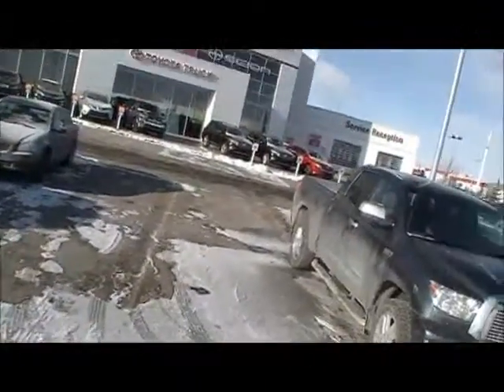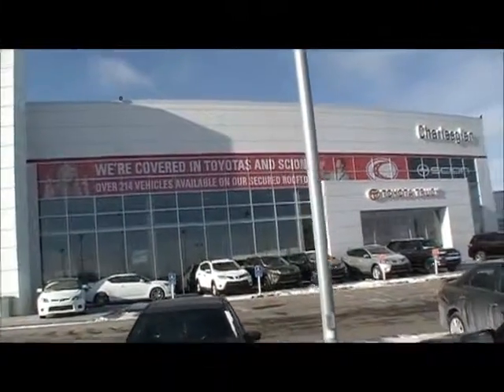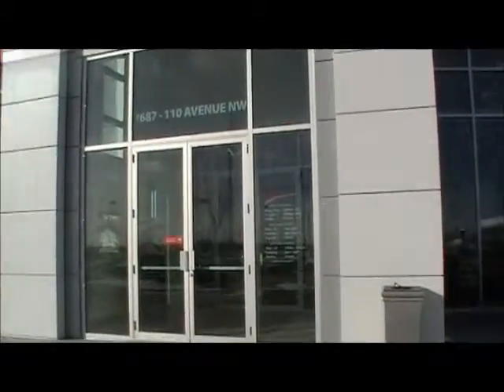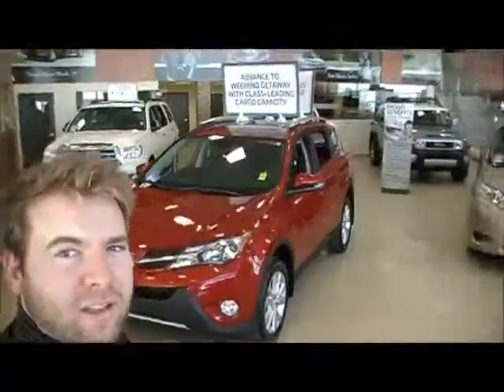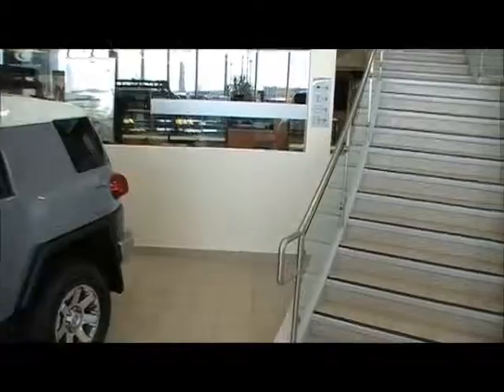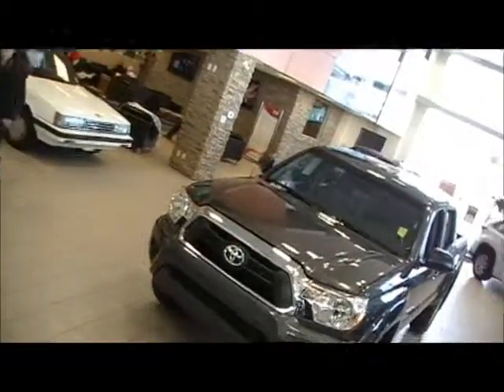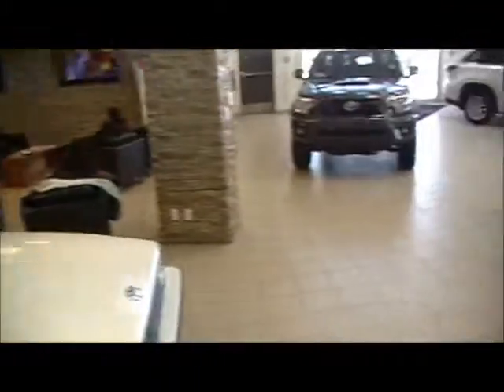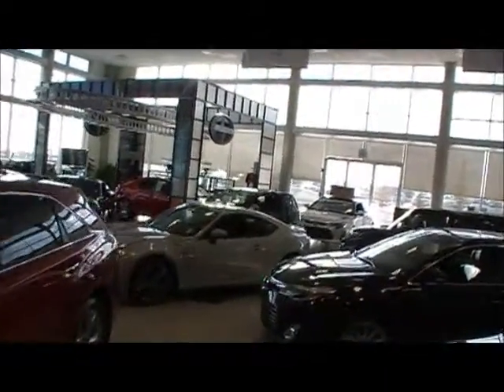Charlesglen Toyota Scion | Dealership Tour | Calgary AB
Take a complete walk through tour of our amazing, state of the art dealership with one of our Product Advisors, Jeremy Giesinger, and let us show you what sets us apart from all the other dealerships - including the best customer service in Calgary.